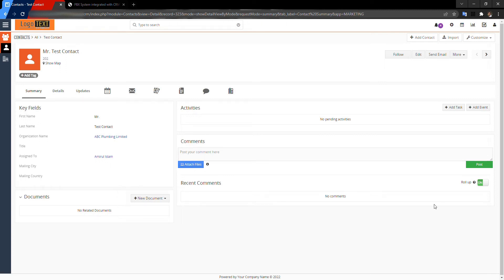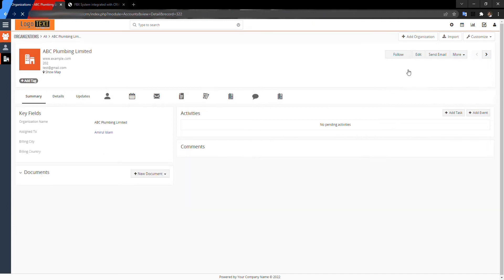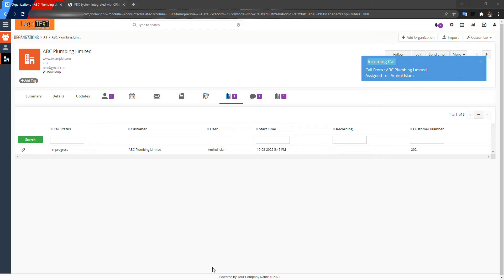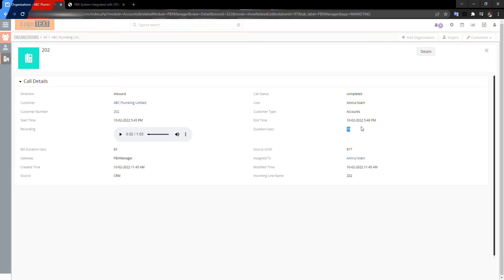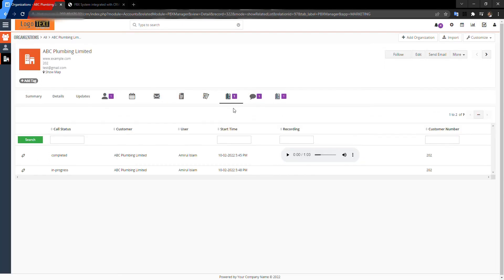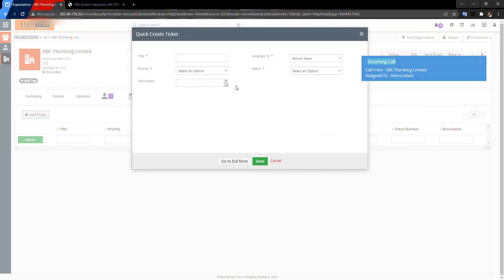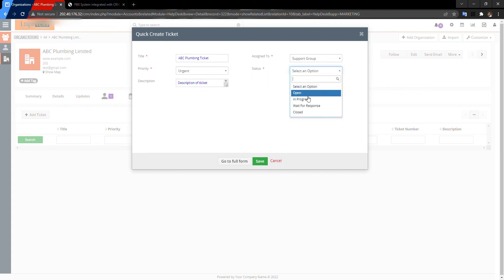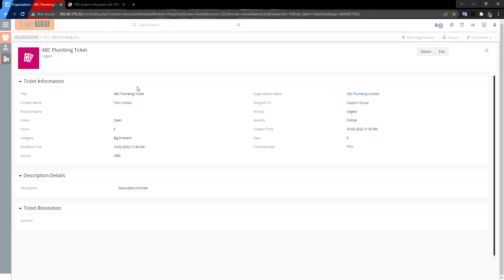PBX Phone System integrated with vTiger CRM Video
This is a demo of vTiger CRM integration with Asterisk based IPPBX like FreePBX, Issabel, VitalPBX .